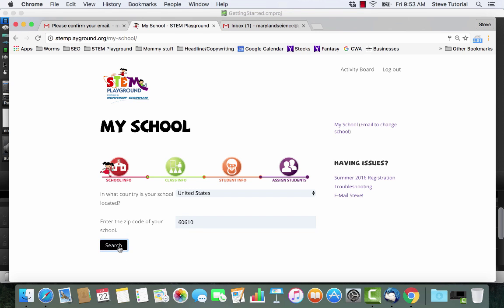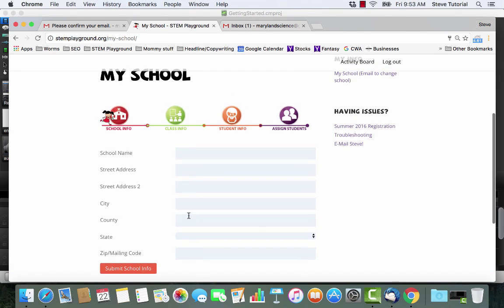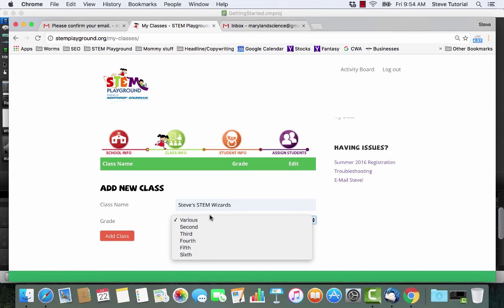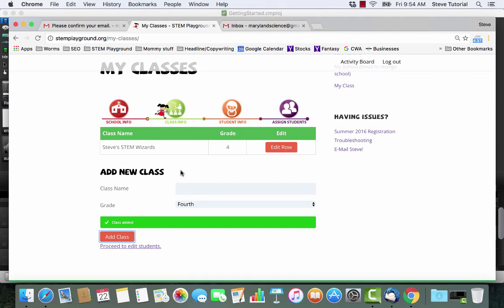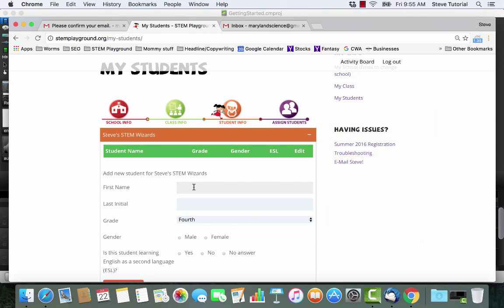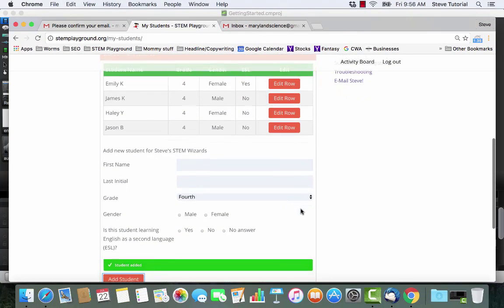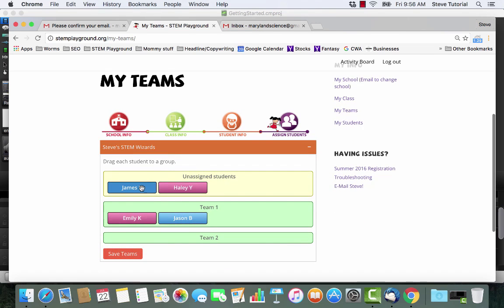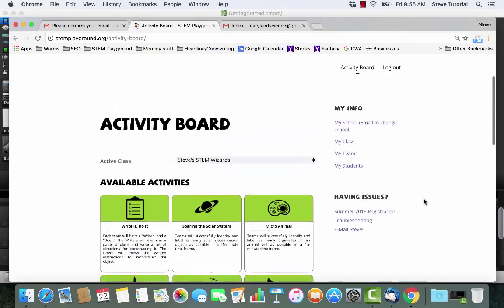STEM Playground Registration Tutorial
How to register for STEM Playground's free STEM activities!